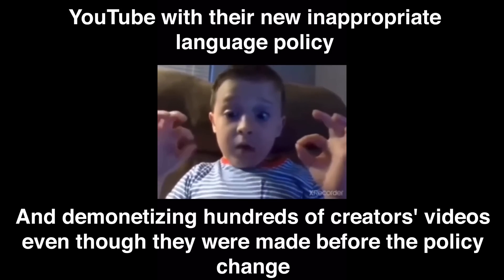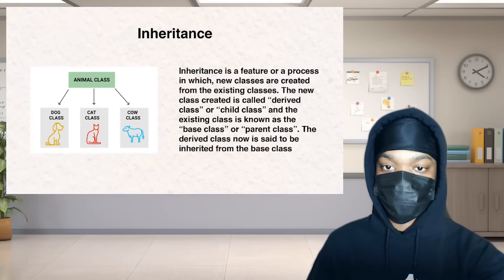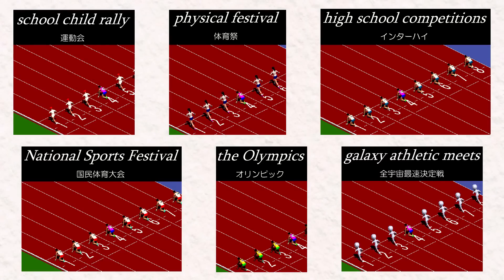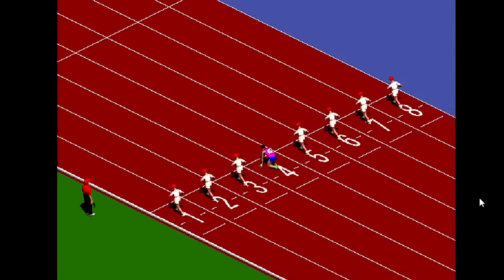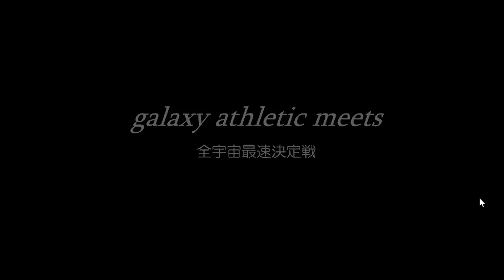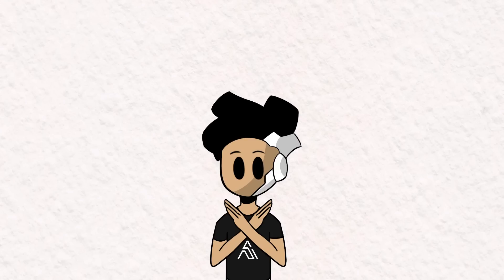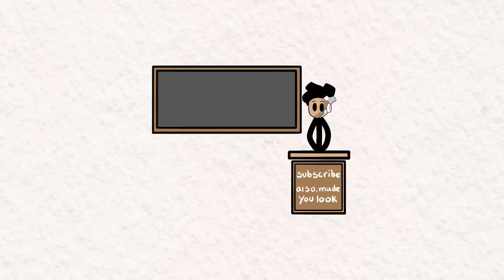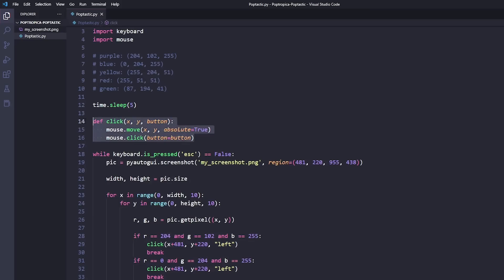Destroying Flash Games with Auto Clicking & Pressing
➡️Create engineering videos to review code, explain software demo features and document projects.
Wondershare DemoCreator is an essential demo-making tool that helps learners, educators, freelancers and
gamers to take idea-sharing to the next level.

In today's episode, I visited my childhood flash games and destroyed them with the power of programming. Happy New Year!